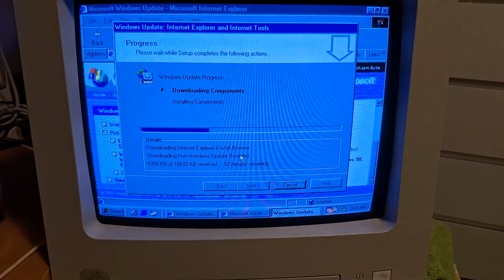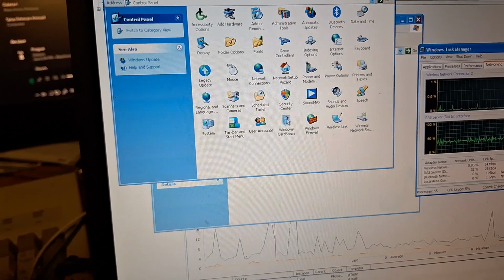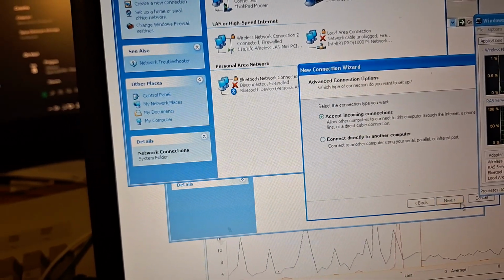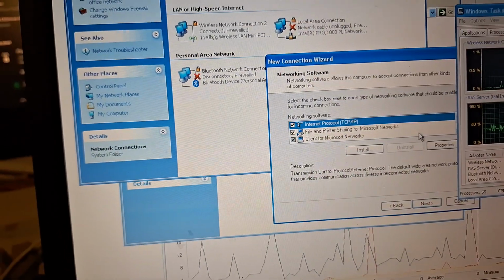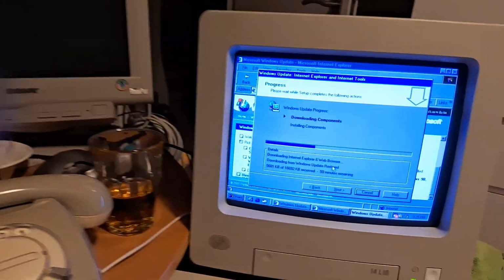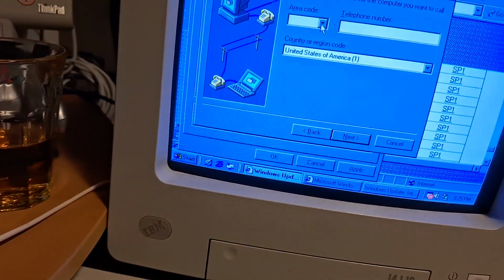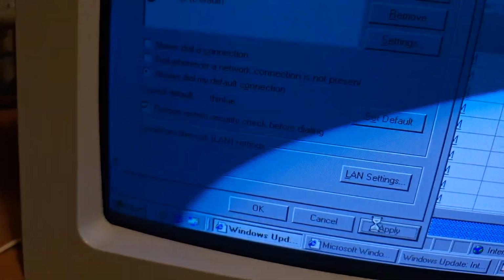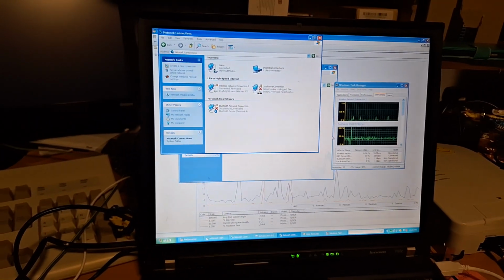tutorial to get your own dial up without a phone line?